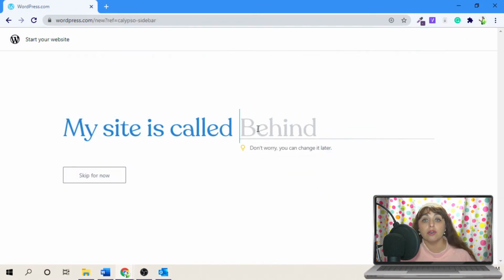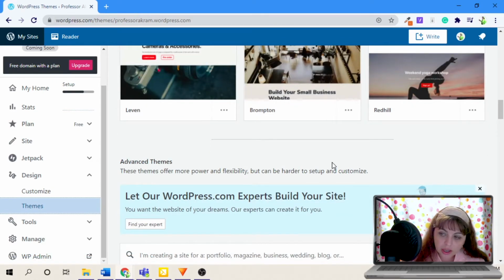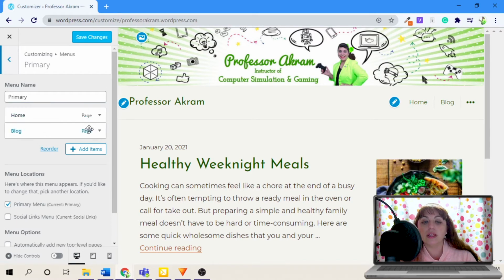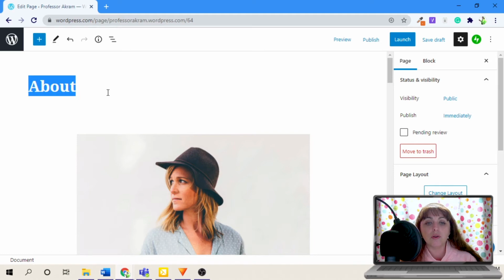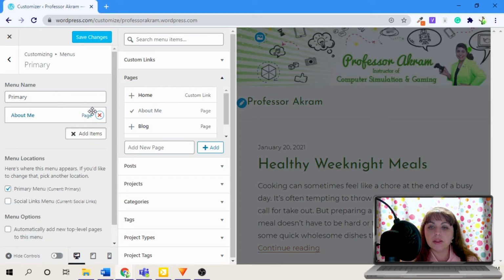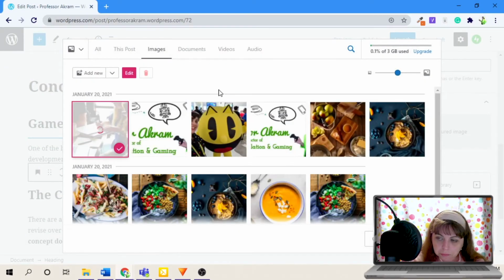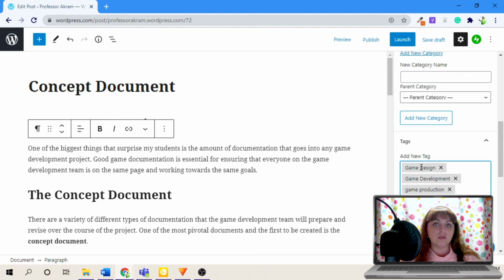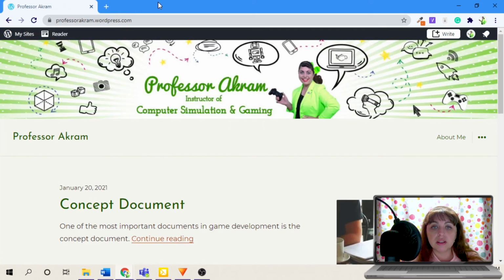Get Creative Today with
Whether you are a game designer, software developer, graphic artist, or in any other similar industry, you are going to need a place to showcase not only your work but also your understanding and passion for the industry. The best way to demonstrate this is with a portfolio blog.
In this tutorial, I'm going to show you how to set up your own portfolio blog with WordPress.com

You will Learn to:
-- Explain the purpose of a Portfolio Blog
-- Modify the theme of your WordPress blog
-- Create and Edit Posts and Pages in WordPress